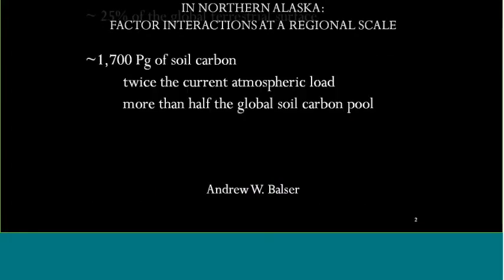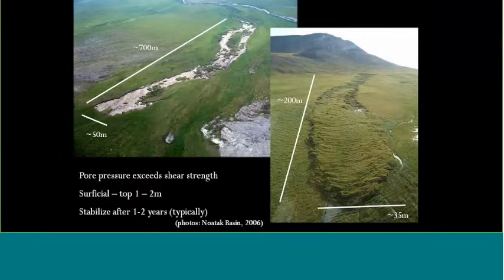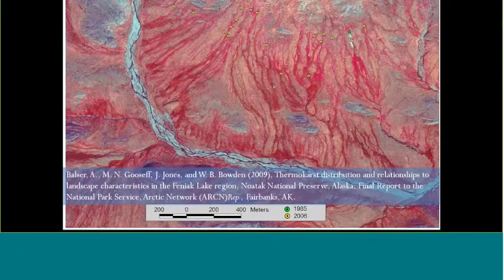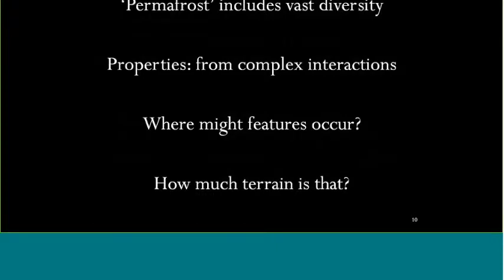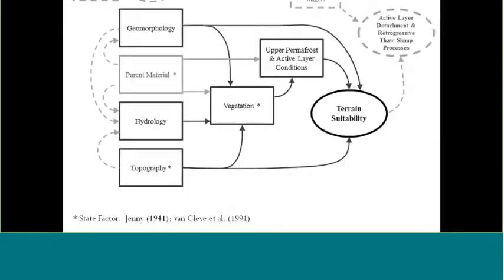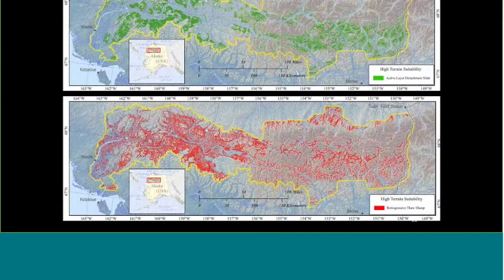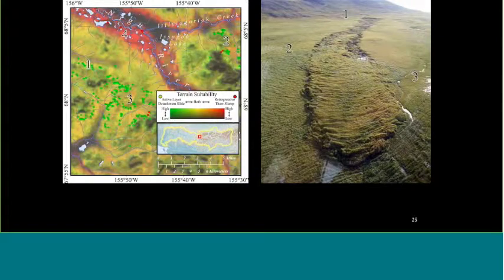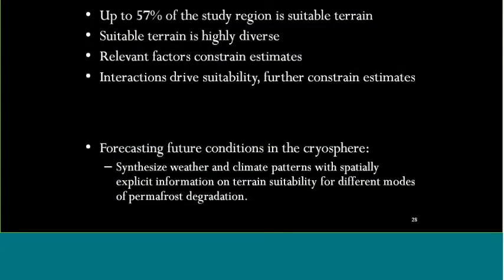Terrain Suitability for Hill Slope Thermokarst